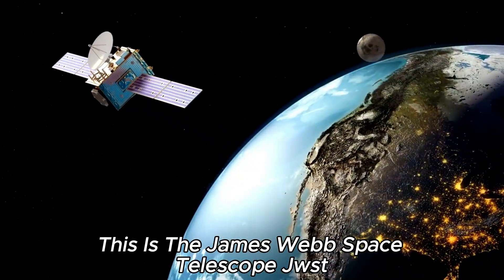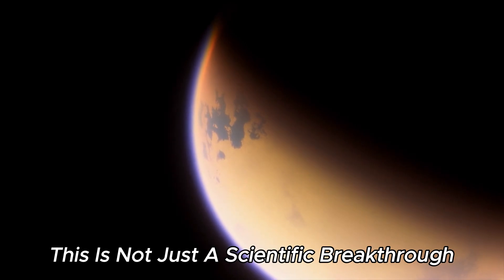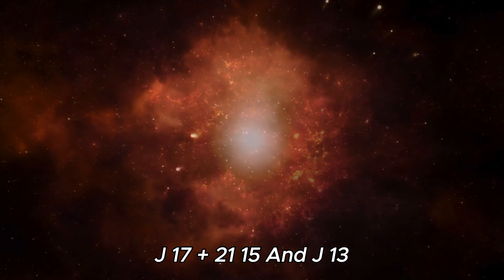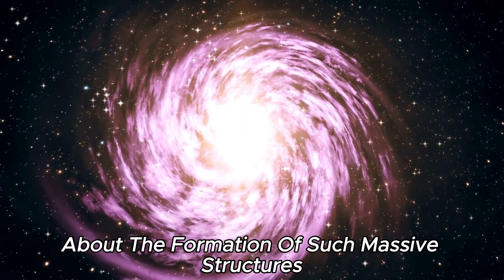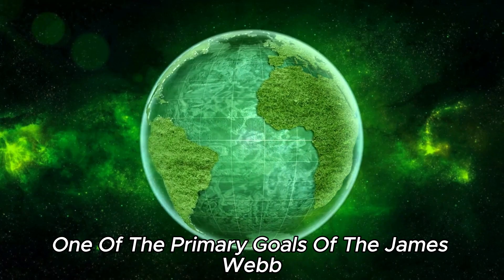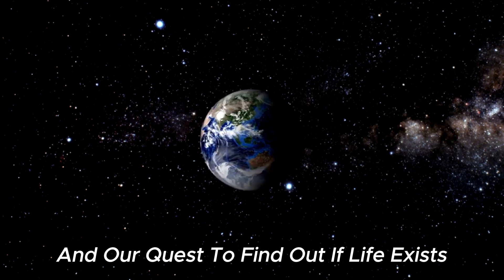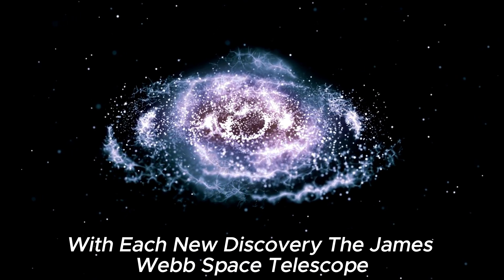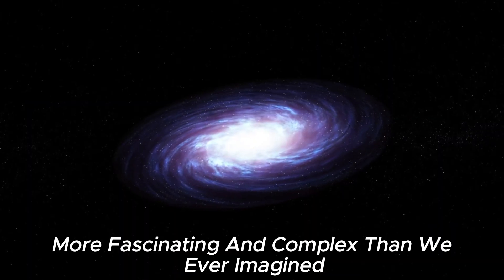The James Webb Telescope Reveals an Ancient Structure with Three Quasars!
Would you have ever believed that the new space telescope would bring us so many groundbreaking discoveries? The James Webb Telescope has now even found an ancient structure that houses a quasar trio!